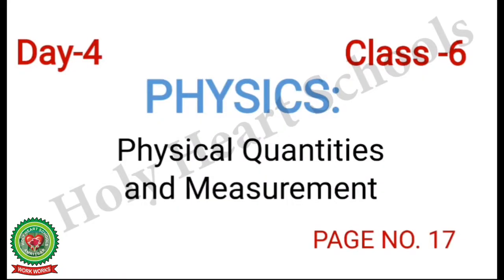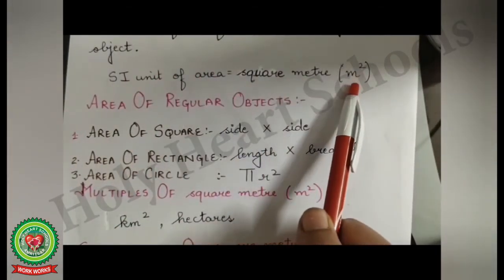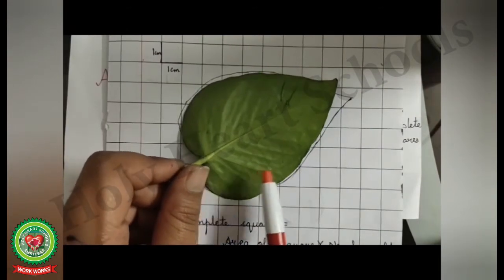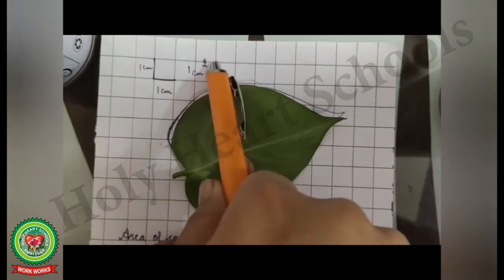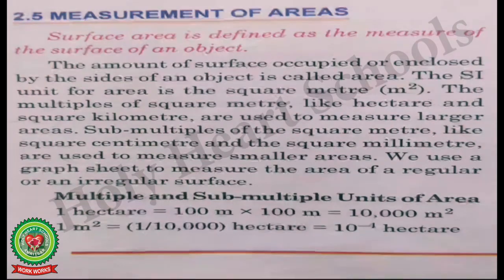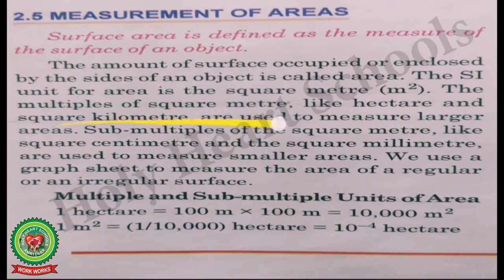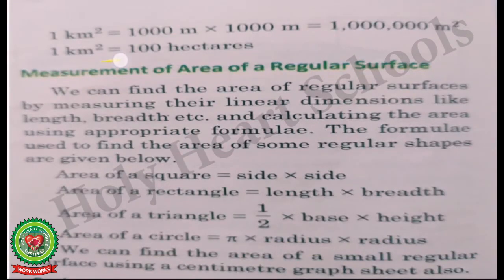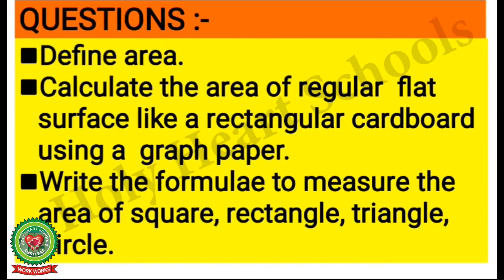Measurment of area Day 4 Class 6 Physics Holy Heart Schools